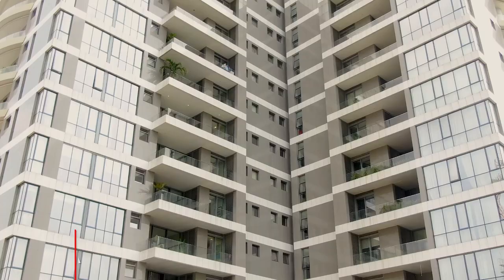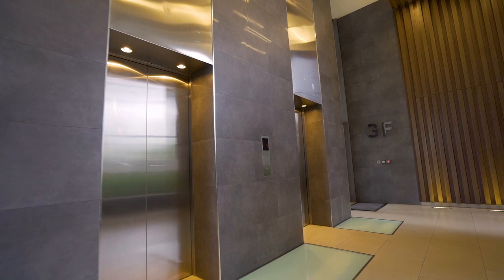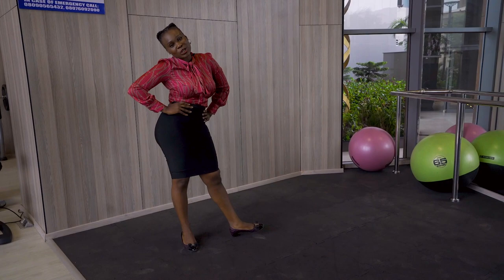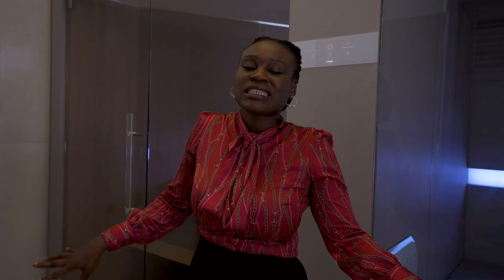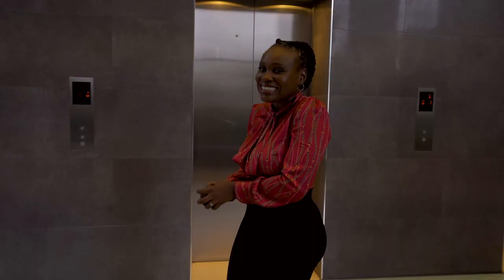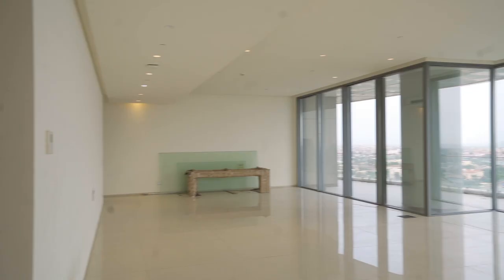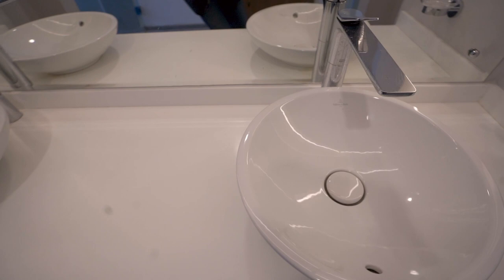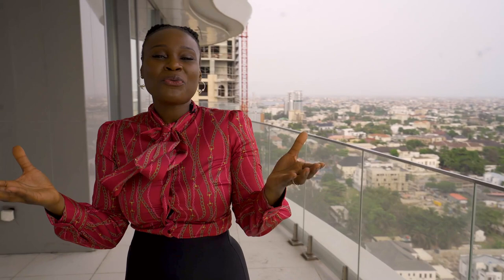19th FLOOR OF A LUXURY 4 BEDROOM APARTMENT AT 4 BOURDILLON, IKOYI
Join me on this never-seen-before tour of the iconic No. 4 Bourdillon, Ikoyi.

Typology:4 Bedroom Apartment

Status: For Sale

Star Features:
📍International size tennis court
📍Big swimming pool: water cascade
📍Children swimming pool
📍Entrance Cascade
📍Clubhouse
📍Leisure Room
📍Outdoor Children Area
📍Gymnasium
📍Utilities
📍Gatehouse
📍Reception Lobby
📍Panoramic Lifts
📍Service and goods lifts
📍Gardens
📍External Visitors parking
📍Apartment sits on the 19th floor

Location: Ikoyi

Price: $3,000,000

Call our Sales Executive for further inquiries.

Facebook: Wren Regent Properties

Hello! My name is Amara. I am a Lawyer, a Lagos-based Property Consultant, and the Founder of Wren Regent Properties Limited – a boutique real estate consultancy in Lagos, Nigeria.

I have sold some of the most exclusive properties in Lagos to (and for) several high net-worth individuals, celebrities, corporate executives, and business leaders.

I generally have a good eye for interesting architectural spaces, and with my experience in the real estate industry, I have a lot of information, tips, and exclusive content to share with you.

Join me as I entertain and educate you about Nigeria’s real estate space, lifestyle, and a lot more.

LET’S CONNECT!